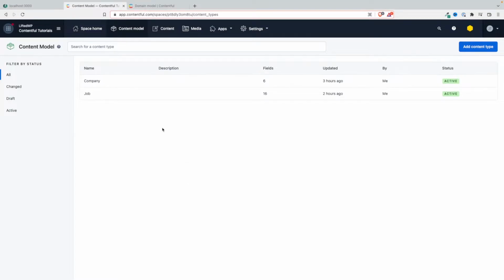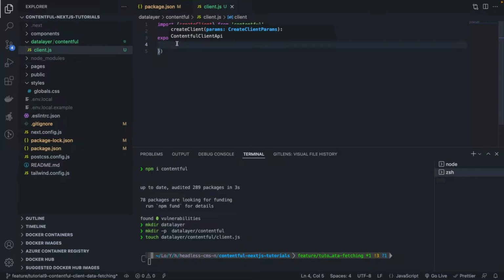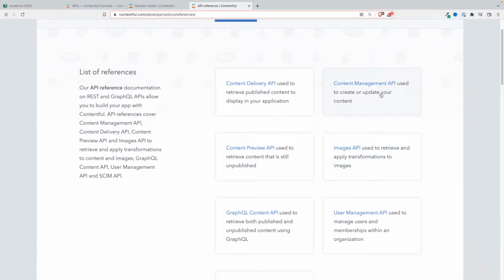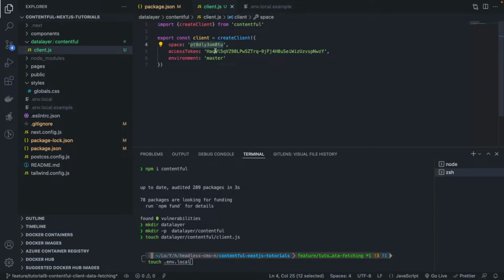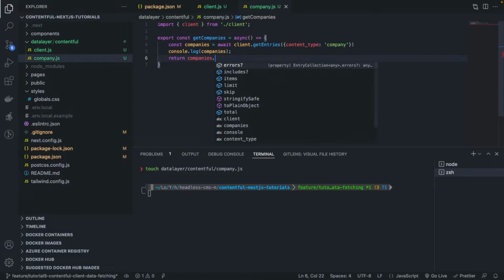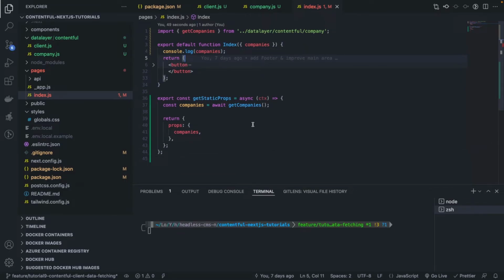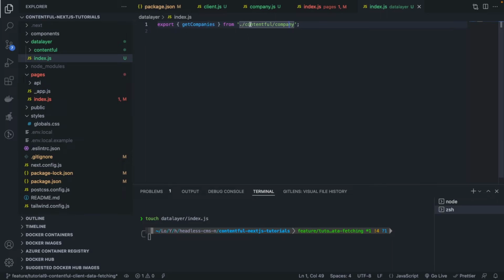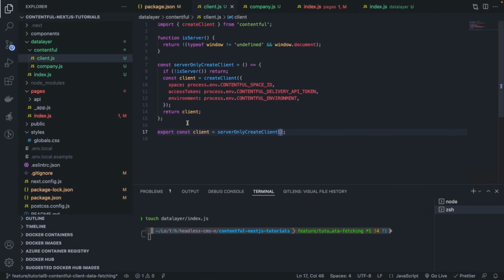Next.js & Contentful #8 - Contentful Client Data fetching